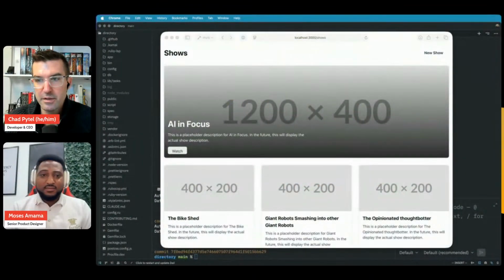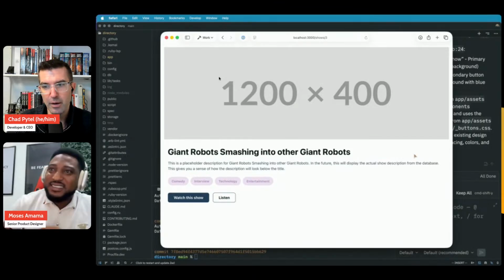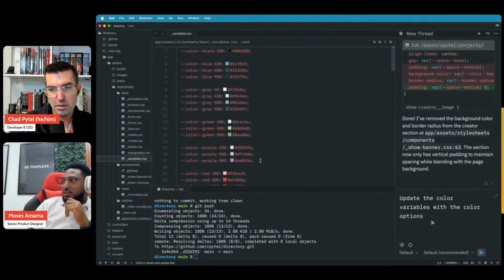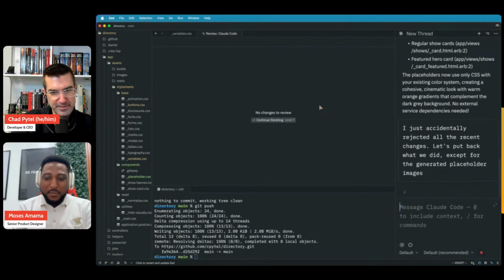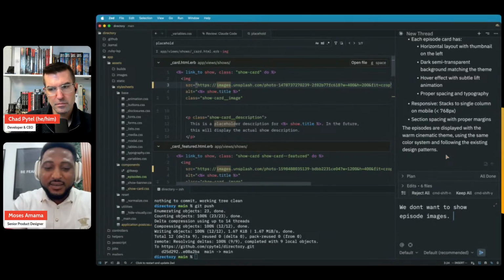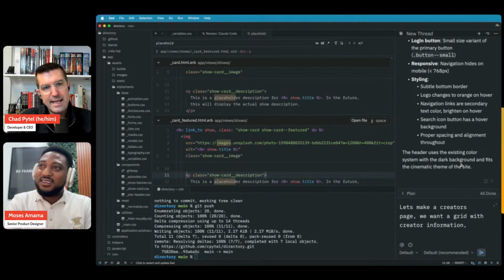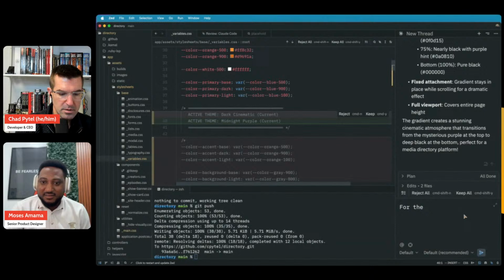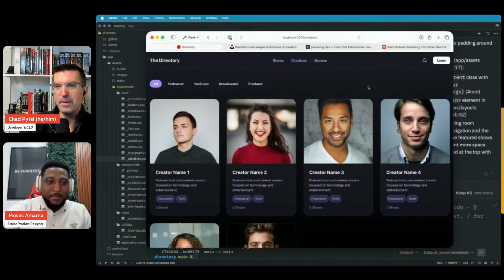AI in Focus: Designing faster with AI (without being a copycat)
This week Chad and Moses continue building their AI-assisted podcast directory, this time focusing on design and UI. Watch how an experienced designer uses AI to rapidly translate original design ideas into working interfaces without defaulting to generic, prompt-driven UI.

This session shows where human judgment still matters most, and how AI can accelerate good design rather than replace it.

Next week we shift to the engineering side and show how AI coding agents fit into a test-driven Rails workflow.